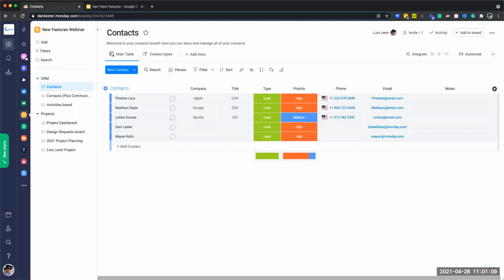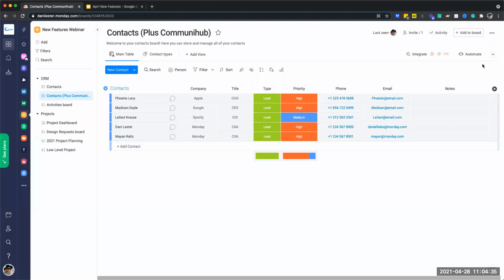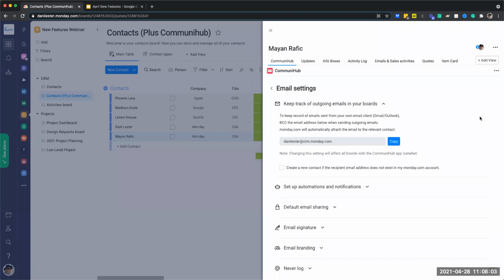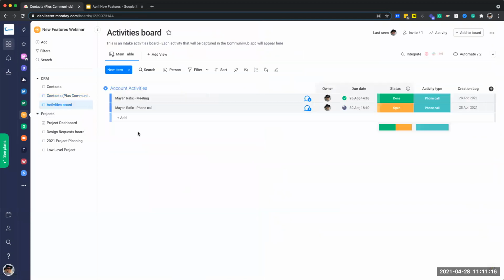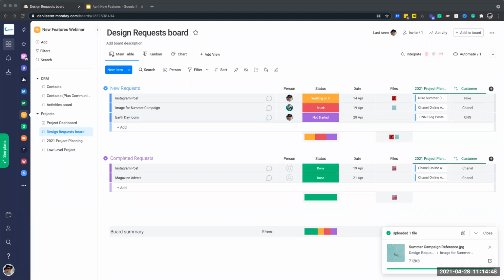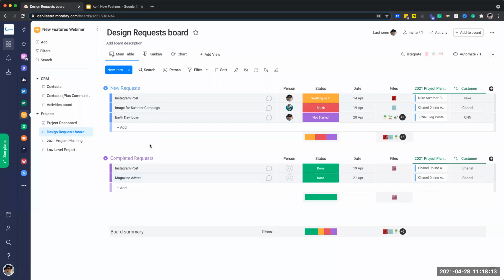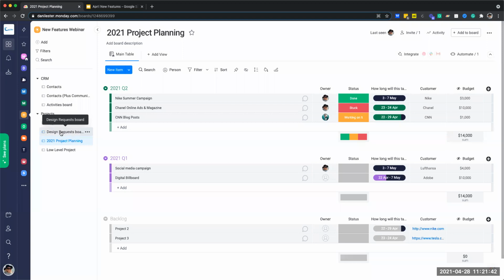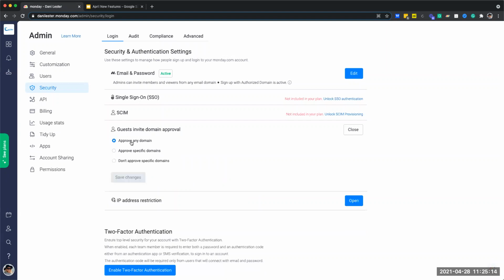New Features April 2021 | monday.com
In April's New Features webinar, we explore:

- The Communihub app, allowing you to send and receive emails, create templates, set custom signatures, see a timeline of all activities related to each item and so much more. The perfect app for anyone using monday.com to manage their customers or clients!

- New automations, both pre-made recipes and fresh capabilities for building your own.

- The long awaited functions on your charts - allowing you to get even more insights when creating reports for your boards.

- Improvements to files, part of our efforts to take file management with monday.com to the next level.

Plus additional settings now available to admins!

Newbie? This webinar will be demonstrating more advanced features and requires some knowledge of the platform.